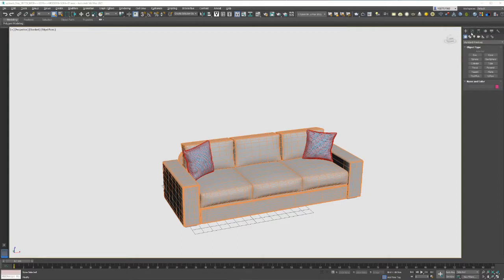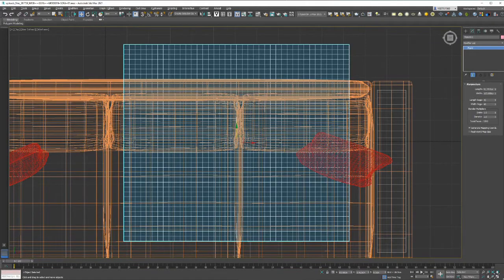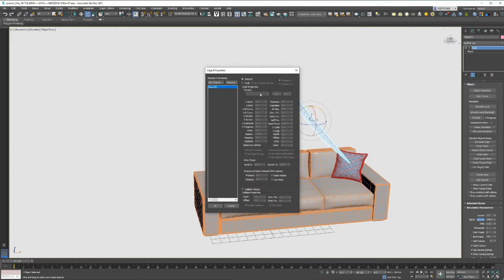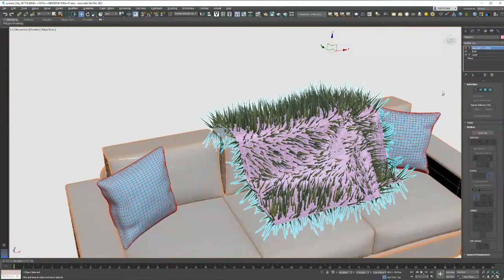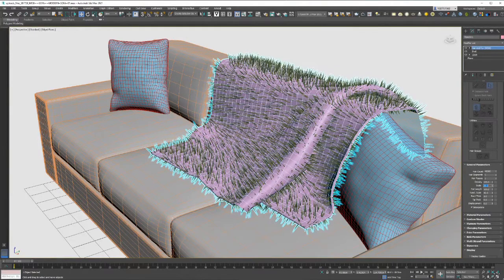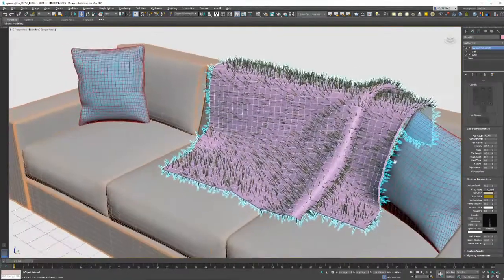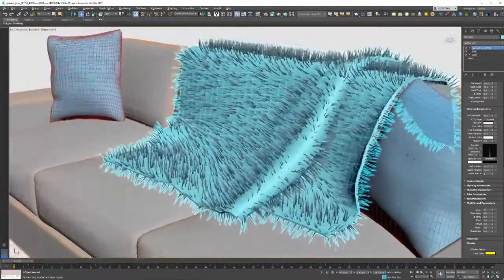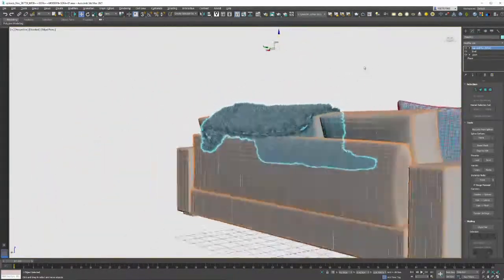HF_03 Cloth Modifier 3/3 (3ds Max)